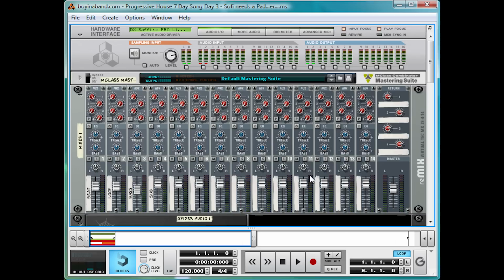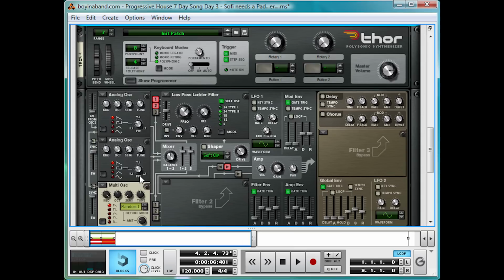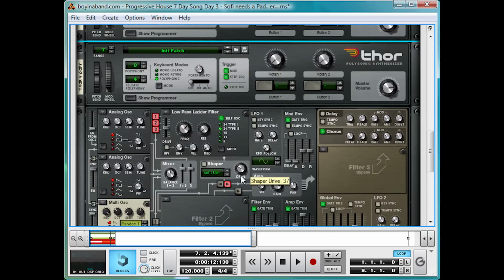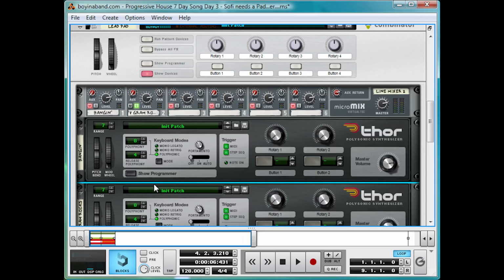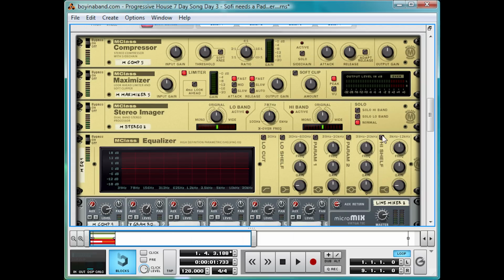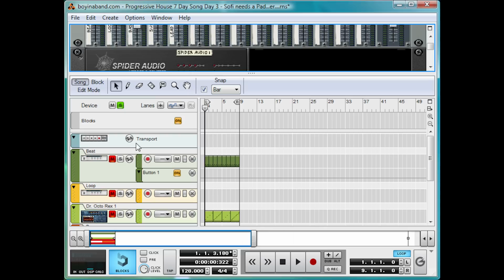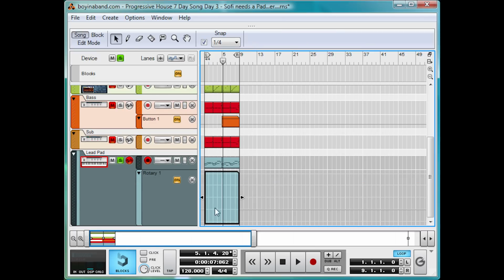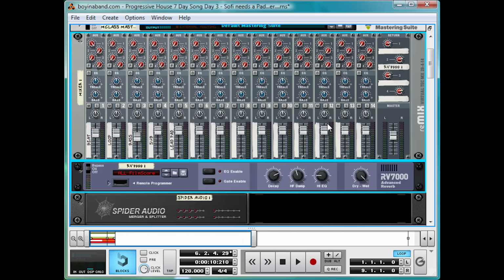Prog House Tutorial Day 3: Calvin Harris-y Lead Pad [7 Day Song]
- The awesome event-finding site run by some similarly awesome people that sponsored this tutorial!